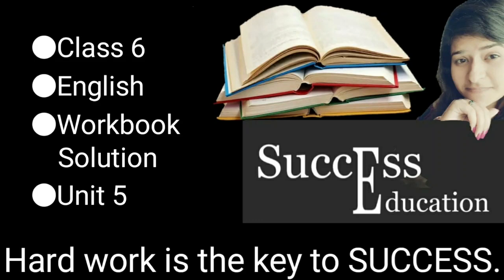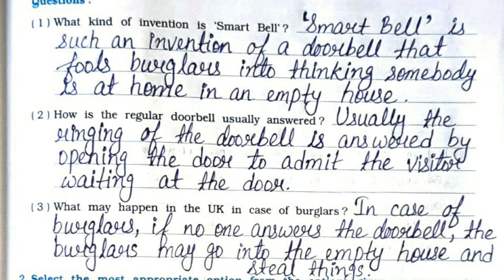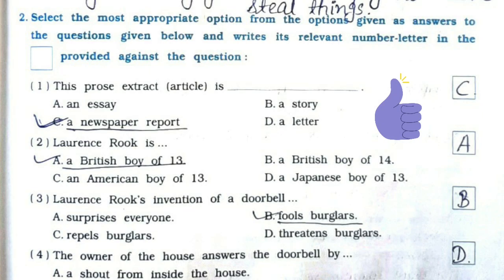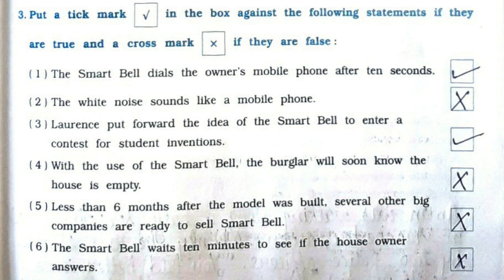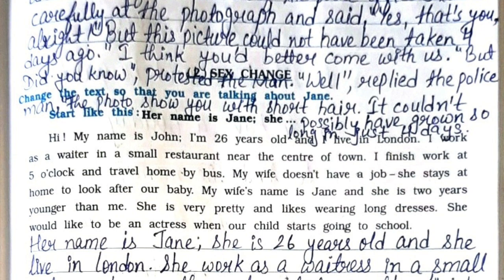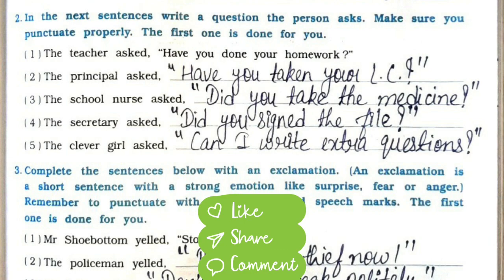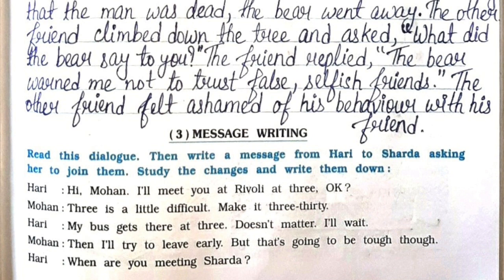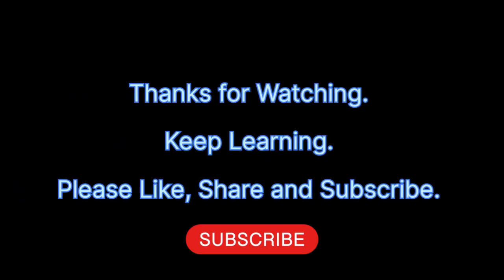Class 6 | English | Workbook Solution | GSEB | Unit 5 | Invention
Unit 5, Invention, complete workbook solution is given in this video.